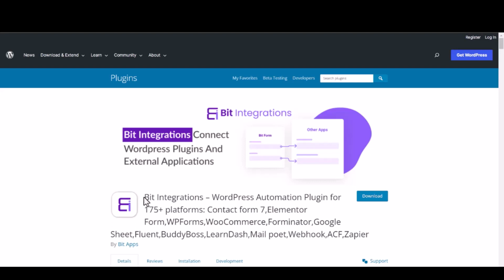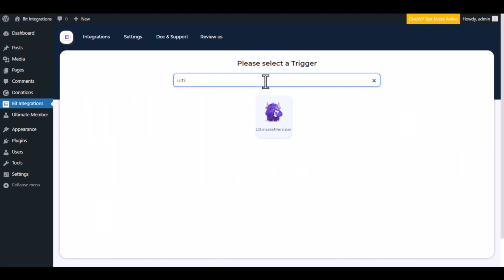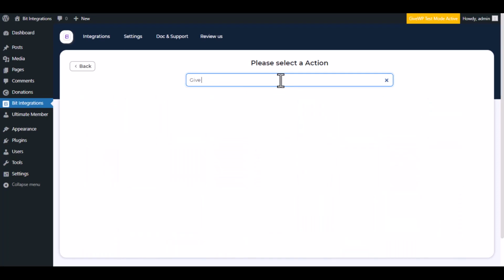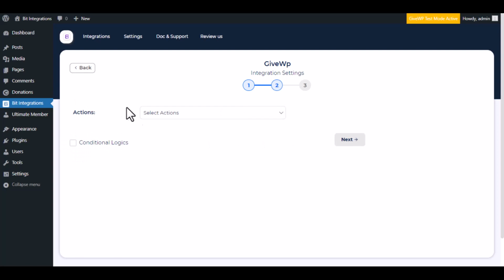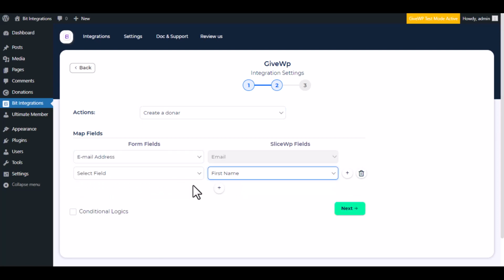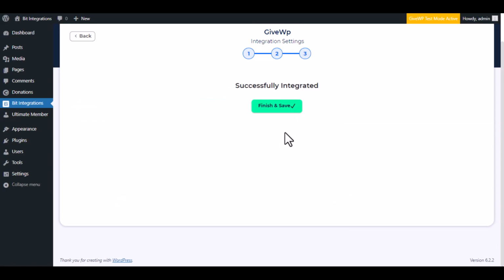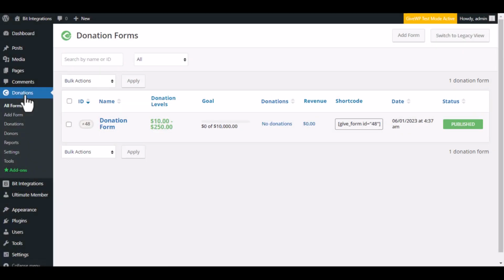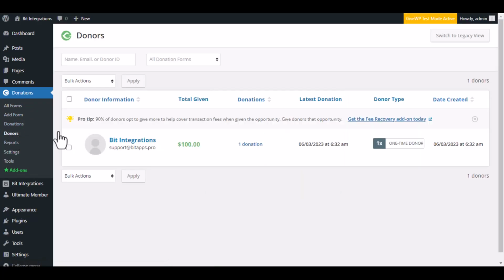Integrating Ultimate Member with GiveWP Using Bit Integrations Plugin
Unlock the power of seamless integration as we guide you through the process of integrating Ultimate Member with GiveWP using the Bit Integrations WordPress plugin. In this tutorial video, we'll walk you through the steps to effortlessly connect Ultimate Member and GiveWP, enabling you to enhance your user registration and donation experiences on your WordPress website.

📝 Learn how to integrate Ultimate Member with GiveWP using Bit Integrations.
🔗 Discover more about the Bit Integrations plugin for WordPress.

Key highlights of this video:

✅ Harness the power of integration to streamline your user registration and donation processes.
✅ Follow our step-by-step instructions to seamlessly set up the integration between Ultimate Member and GiveWP.
✅ Enhance your website's functionality and provide a seamless experience for your users.

💼 Upgrade to Bit Integrations Pro: Take your integration capabilities to the next level with the Pro version of Bit Integrations. Unlock advanced features and maximize your productivity. Get started today:

Watch the video now and elevate your user registration and donation experiences by seamlessly integrating Ultimate Member with GiveWP using Bit Integrations. Take control of your WordPress website and optimize your processes with ease.